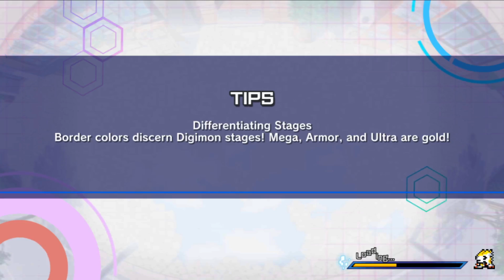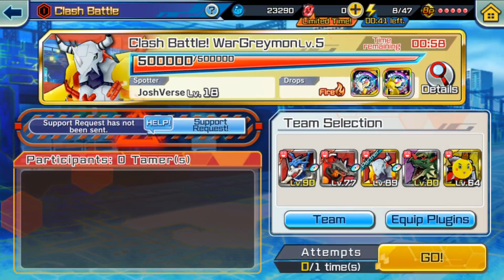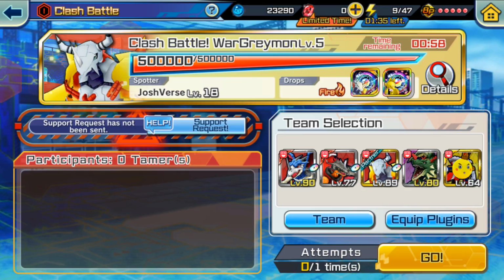Digimon ReArise | Save Time Farming Tips! Clash Battle, Story, Vortex, etc.